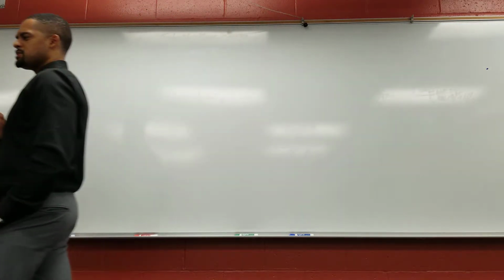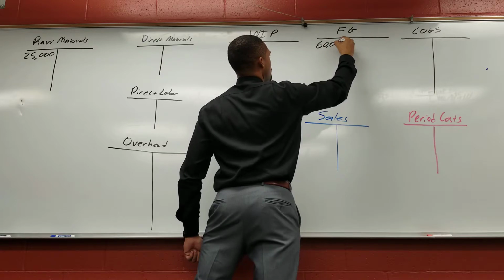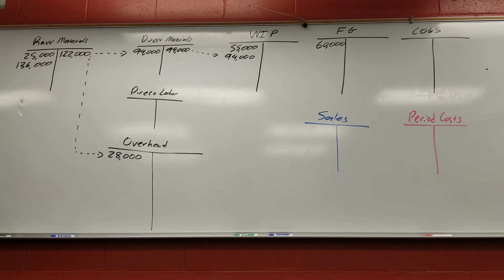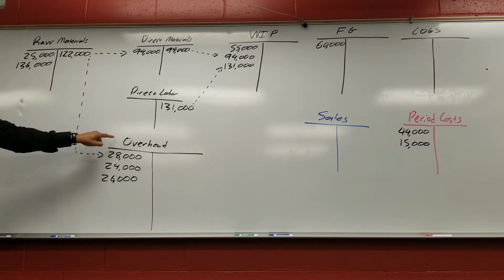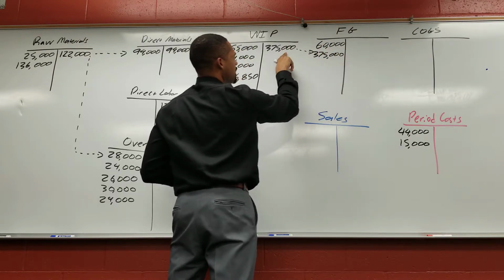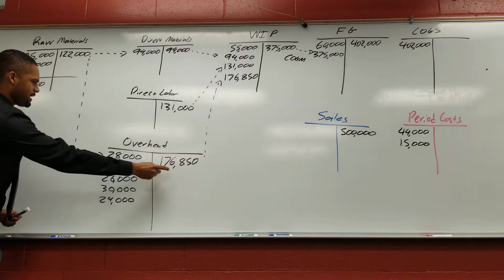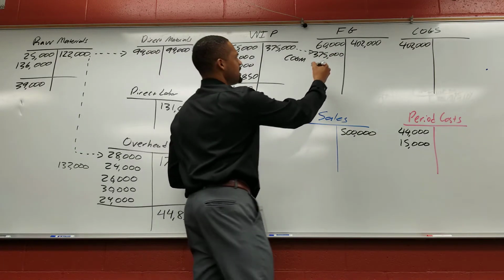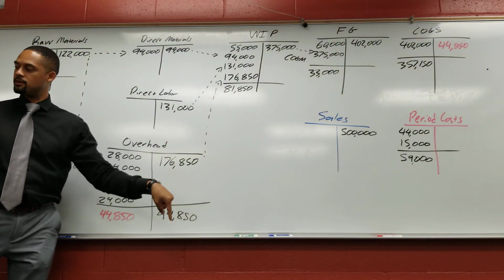Chapter 2 Job Order Demo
PA2-1